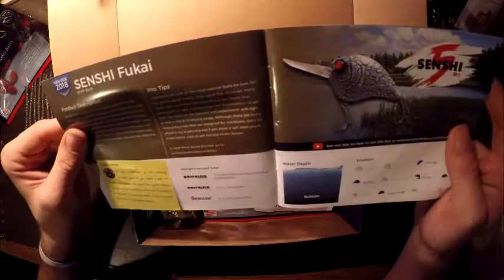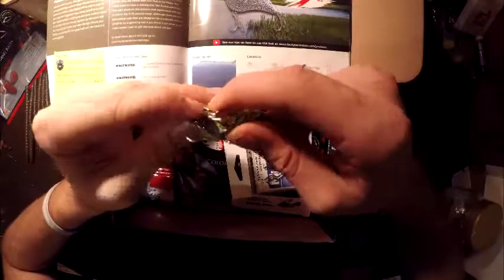lucky tackle box unboxing!!!!!